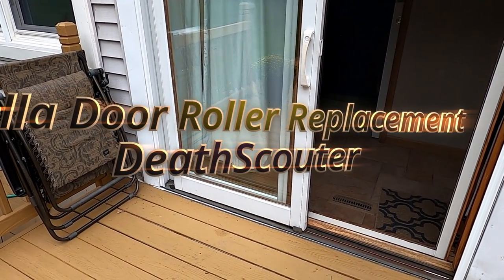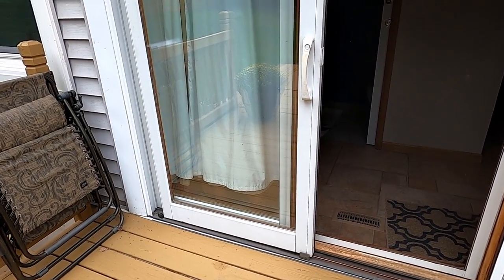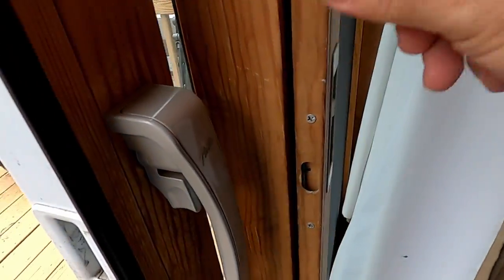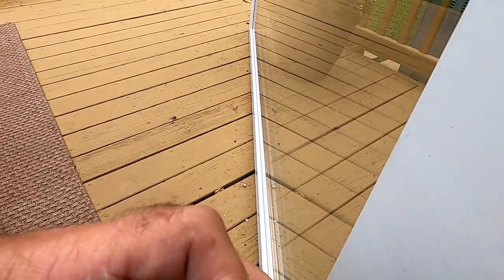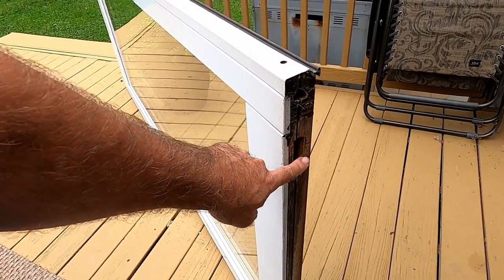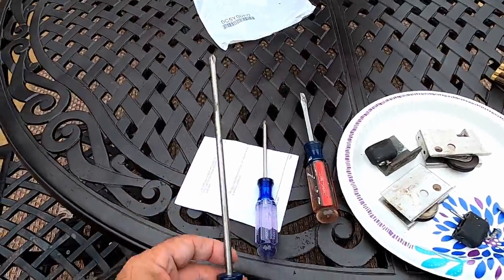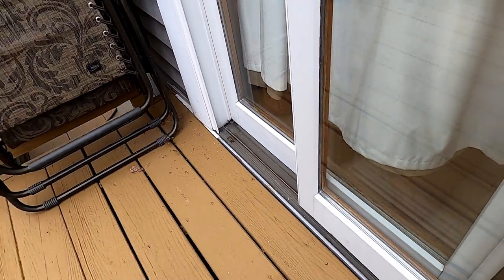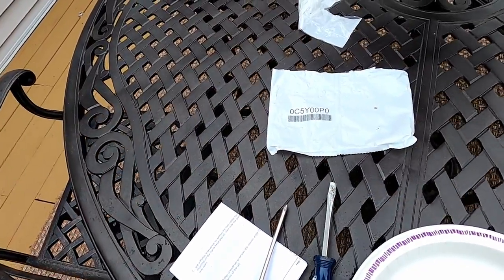Pella Sliding Door Roller Replacement or Lubrication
Replacing the rollers on a Pella Sliding Patio Door